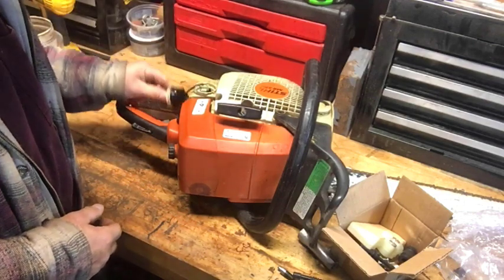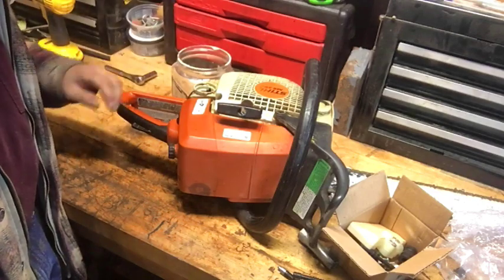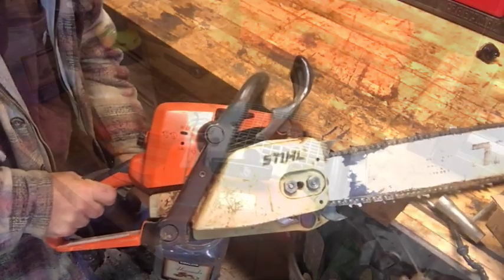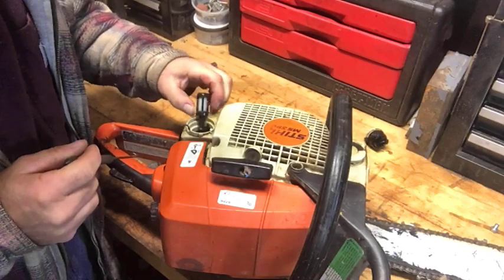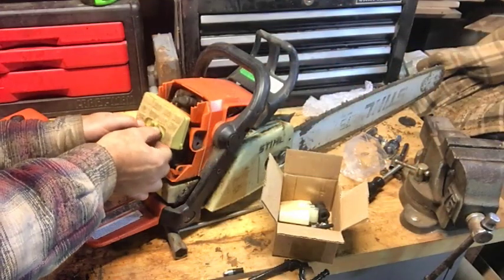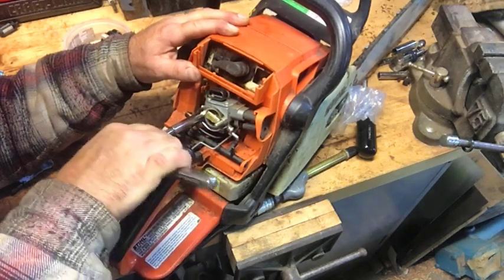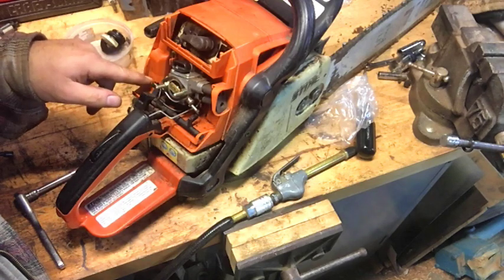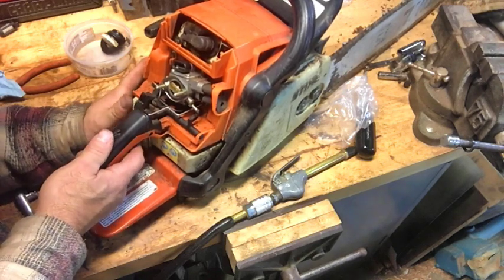Chainsaw Repair Changing Out the Pick Up Line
MISC ITEMS WE USE:
Mother Earth Products: (Save 10% by going through this link!):
The Homesteader's Natural Chicken Keeping Handbook: